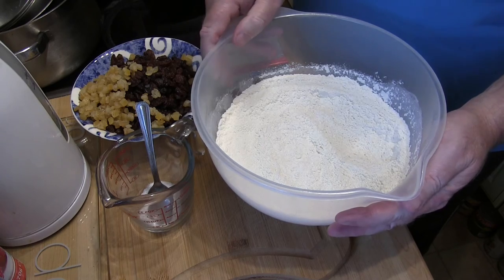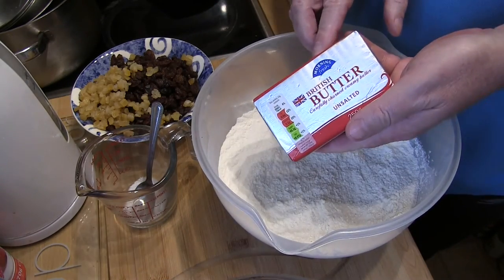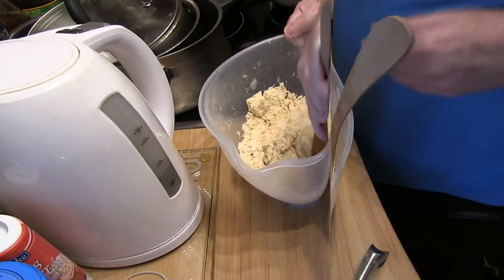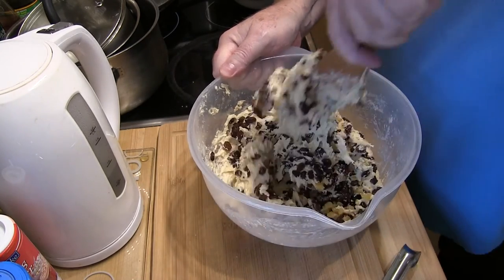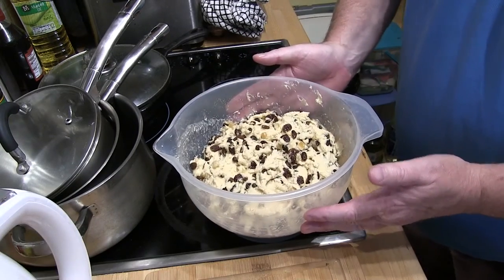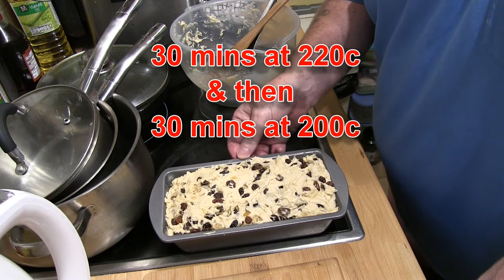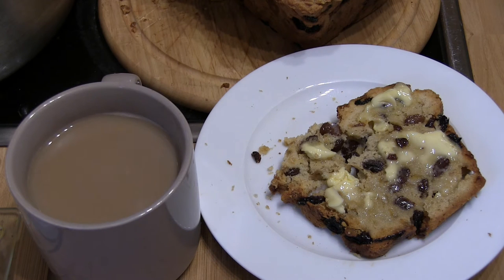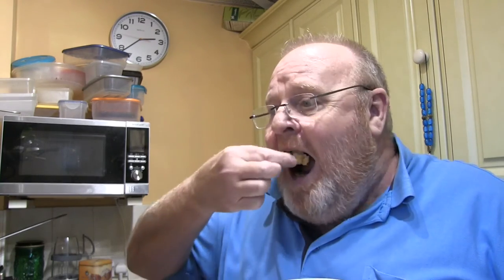Guernsey Gache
A Traditional fruit bread of the island of Guernsey.